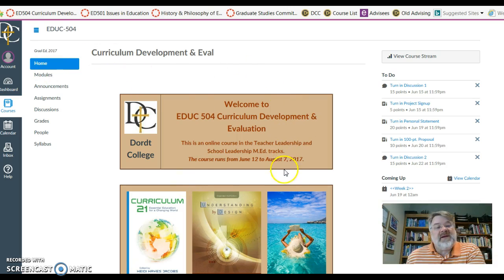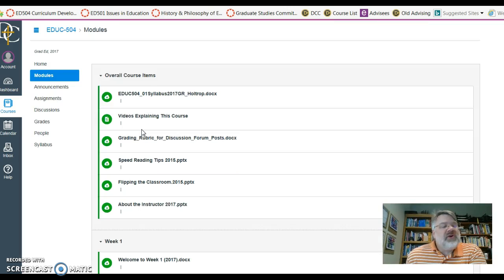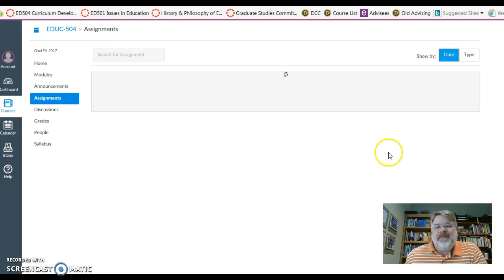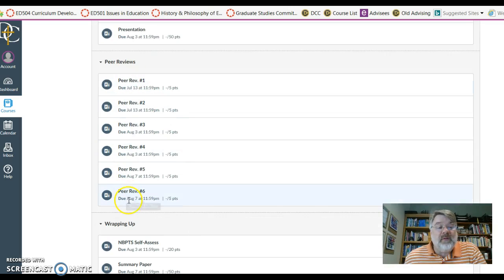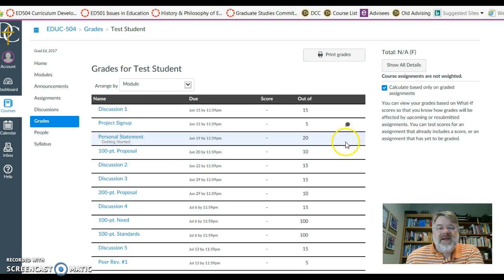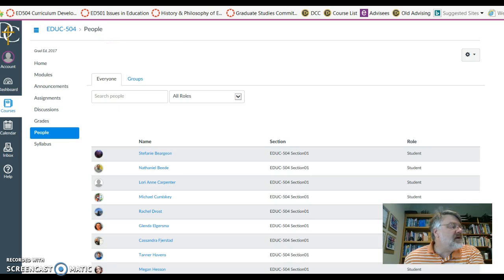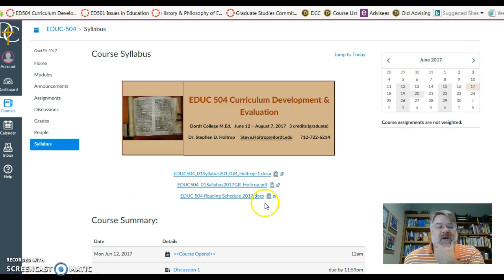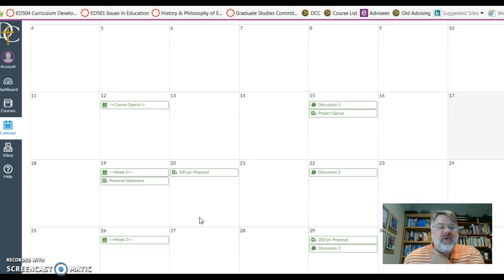Reminders about Canvas site